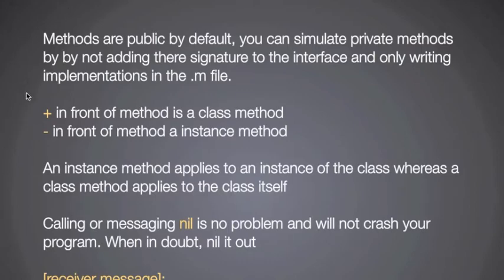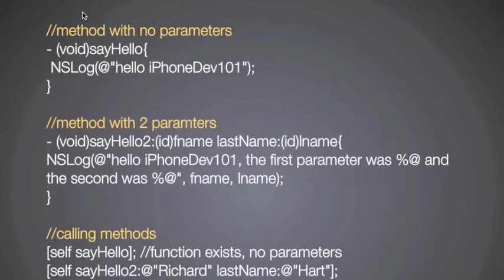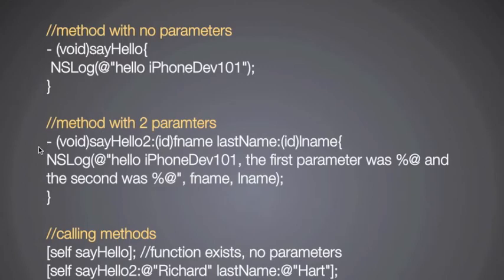appBuilderTV.com Objective-c Messaging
and learn how to start building mobile apps today. Learn how to create and call methods the Objective-c way.